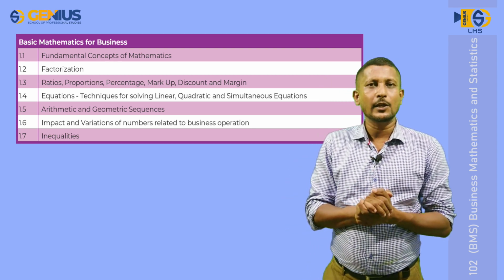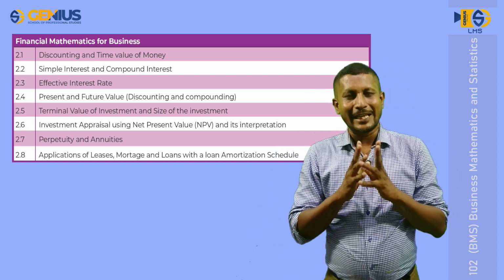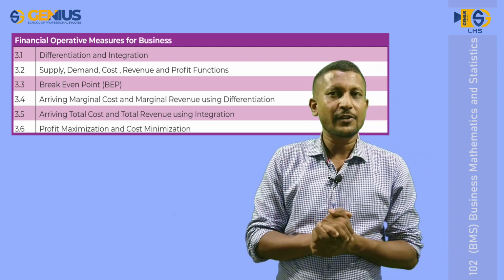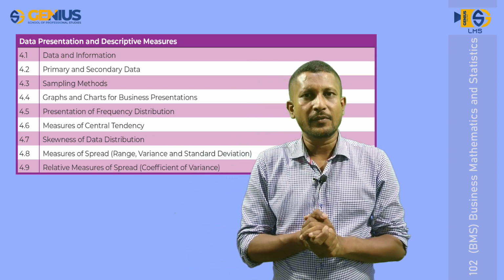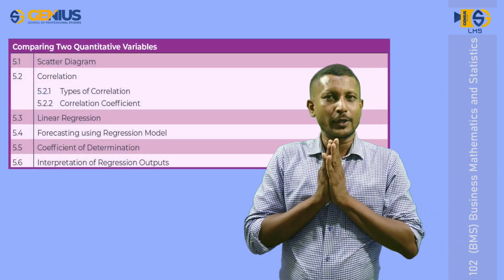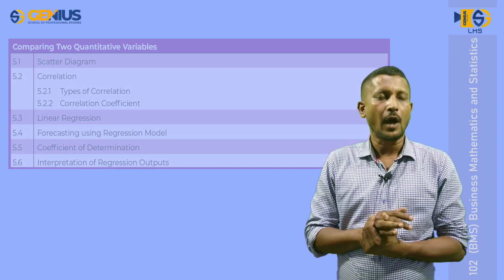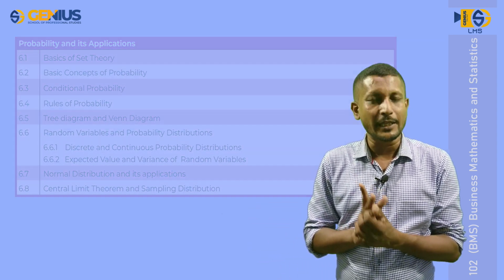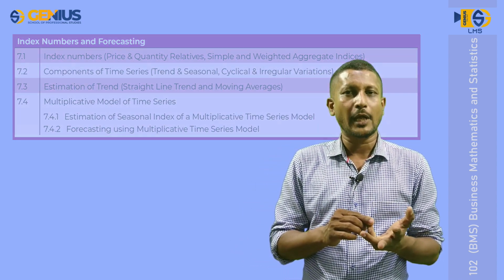Genius Online - AAT Level 1 Business Mathematics & Statistics (BMS) – 102 Introduction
AAT Level 1 Business Mathematics & Statistics (BMS) – 102 Introduction
Suranjith Rathnayake

Phone එකේ සතයක්වත් data නැති වුණත් ඕන වෙලාවක online lectures බලන්න පුළුවන්.
පරක්කු වෙන්නෙපා. පහත Link එකේ අමුණා ඇති Google form එක පුරවා අදම ලියාපදිංචි වෙන්න.